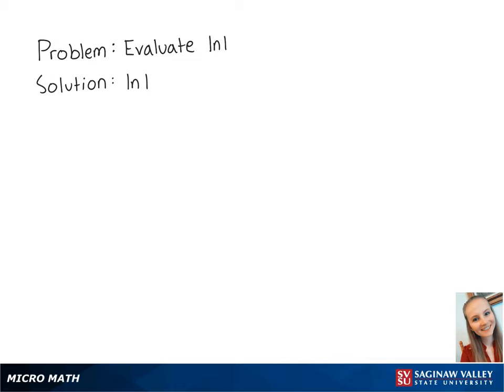Logarithms: Evaluate ln (1)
Erin from SVSU Micro Math helps you evaluate a logarithm.  The base of the logarithm in this problem is the number e.  This type of logarithm is called a “natural logarithm”.

Problem: Evaluate ln (1)